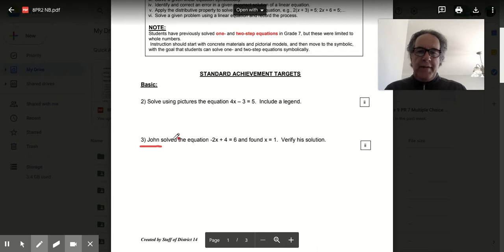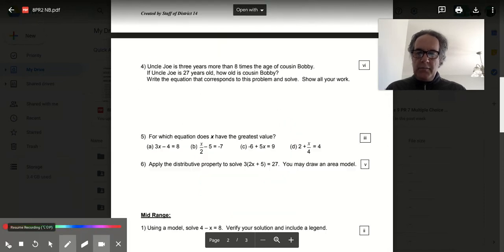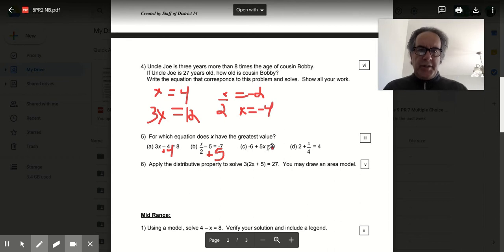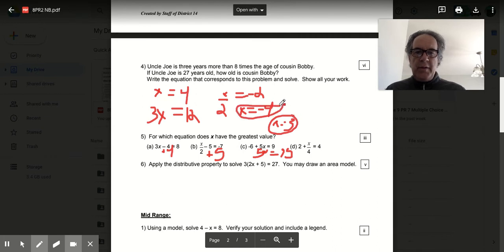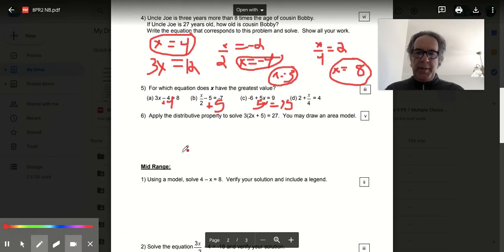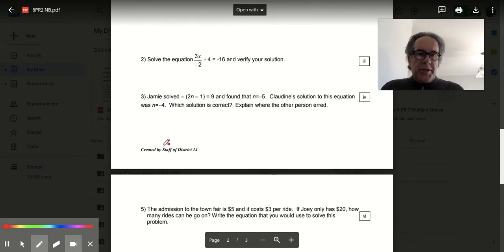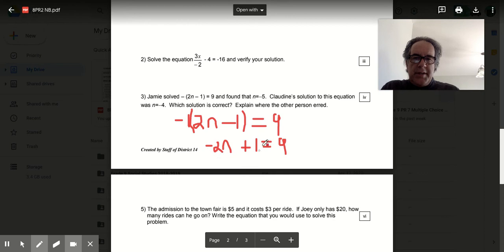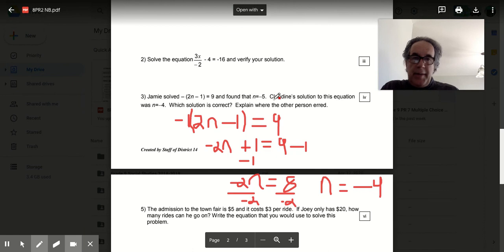PR 2 NB Quiz May 11th, 2020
PR 2 NB Quiz Review May 11th, 2020